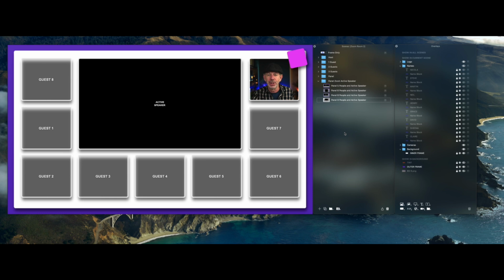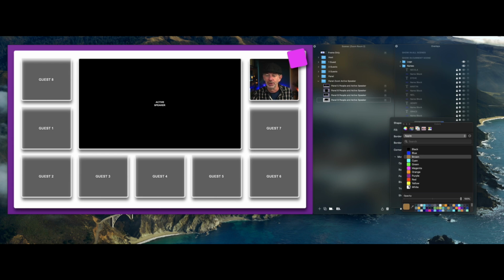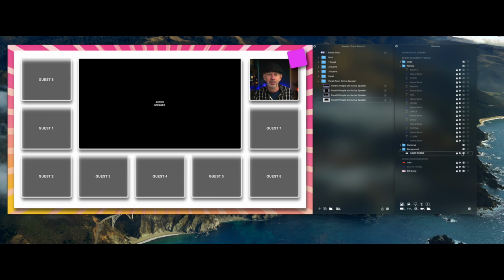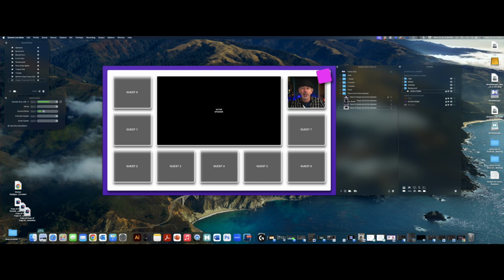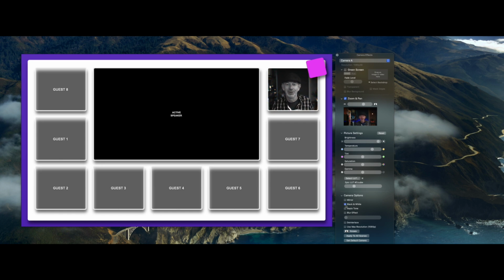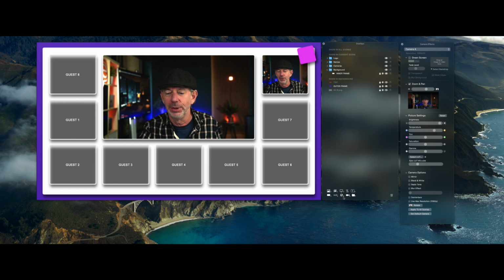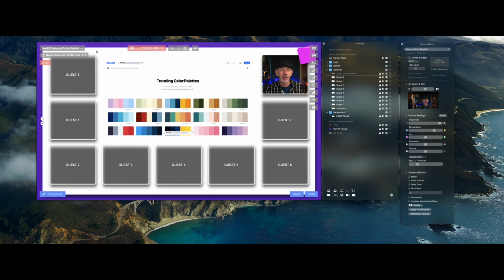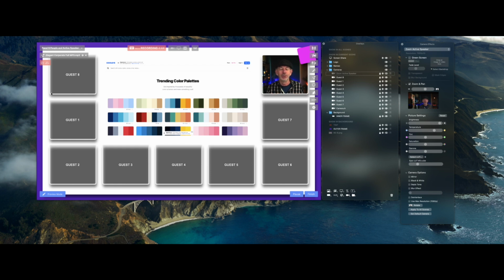3 Tips for Zoom Room 2 FREE Ecamm Profile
1. How to change your background colours for every scene and pimp them up with some blend modes and background graphics.
2. How to get Zoom Active Speaker looking cool.
3. Creating Immersive Presentations with two way eye contact ;-)